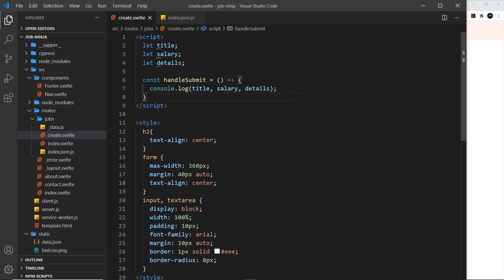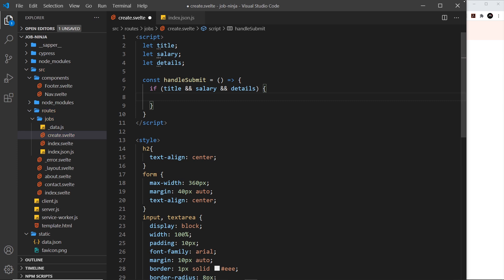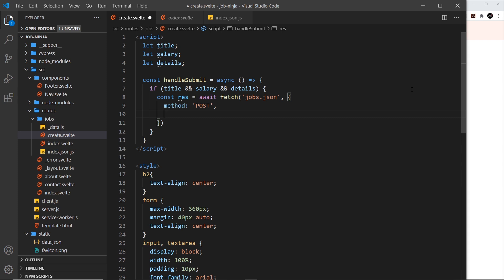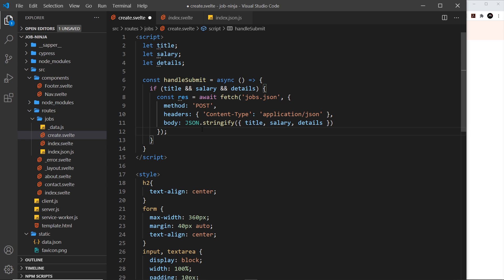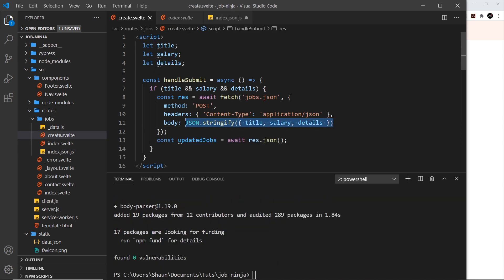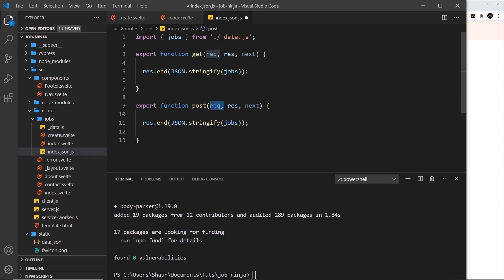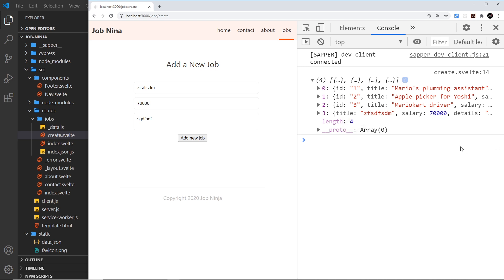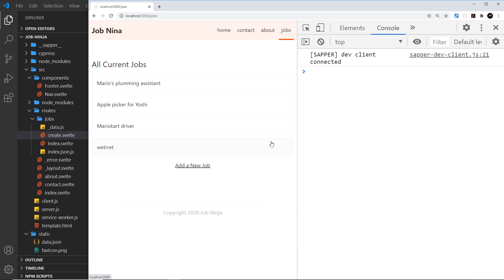Sapper Tutorial #9 - POST Requests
Hey gang, in this Sapper tutorial we'll take a look at how to handle POST requests to add new job listings to the app.